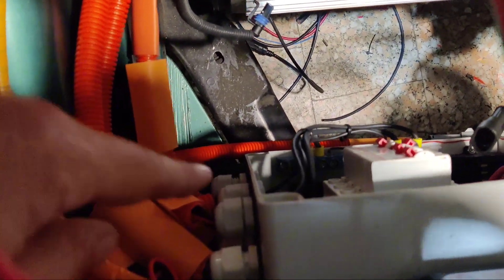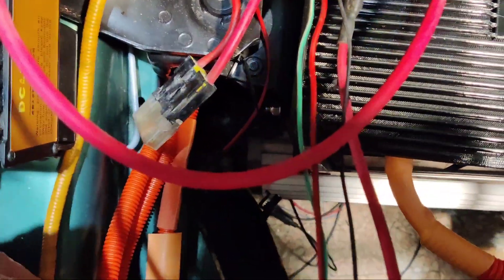Fiat Panda EV Conversion - Episode 5